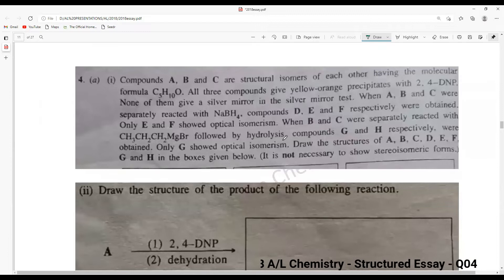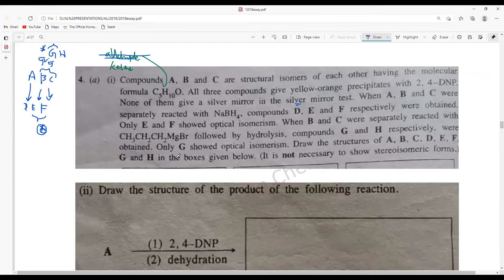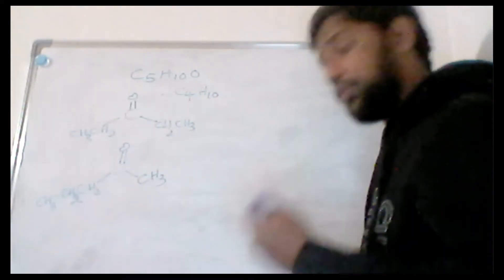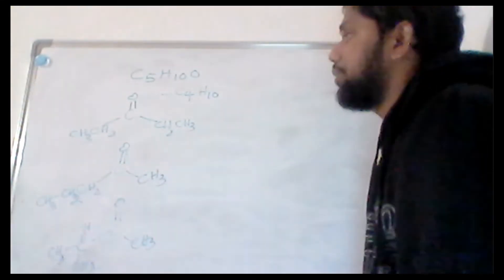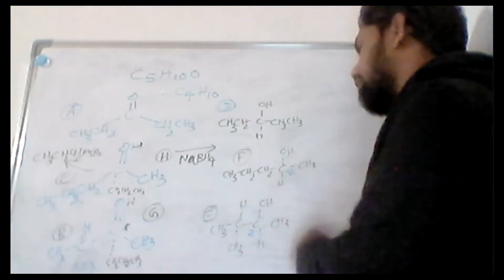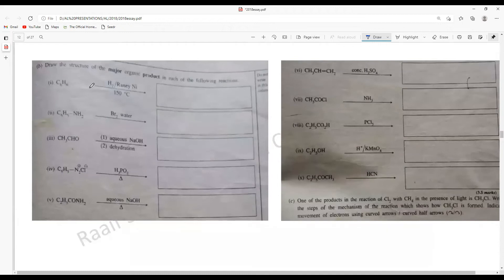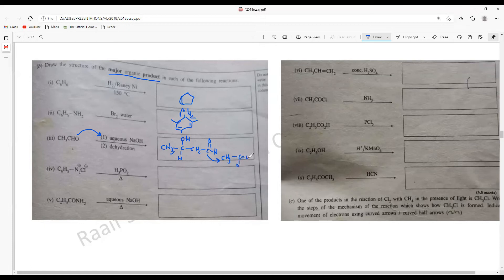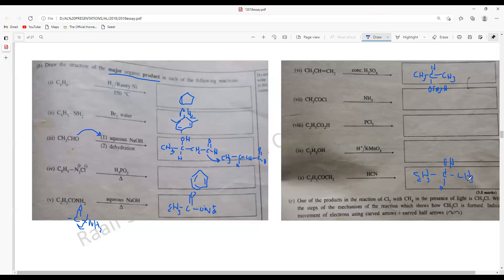2018 A/L Chemistry Structured Essay - Q04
Share among other students if you really think this is useful. good luck all.